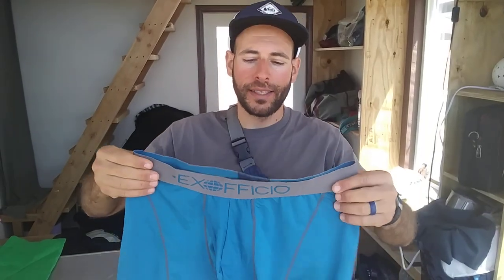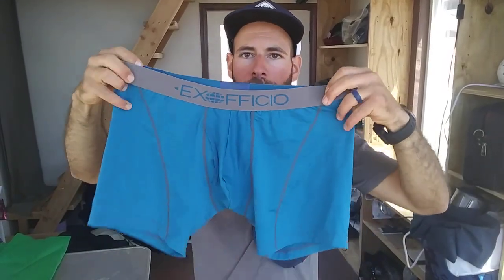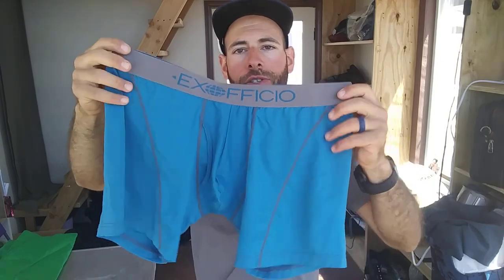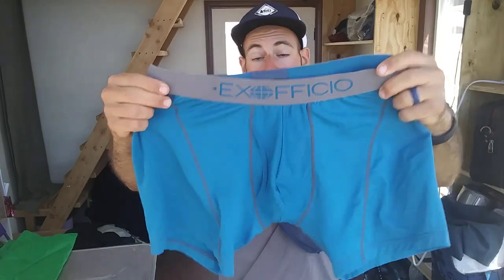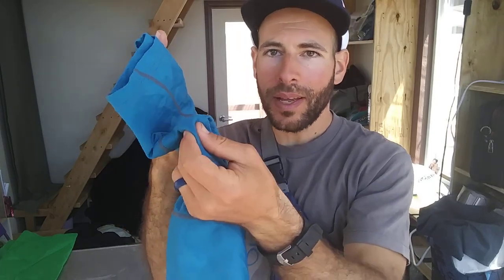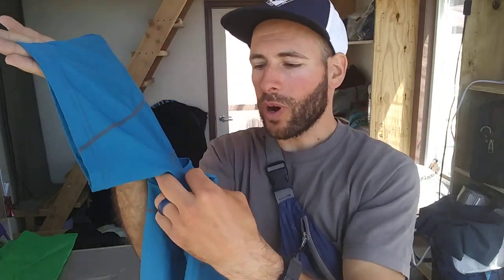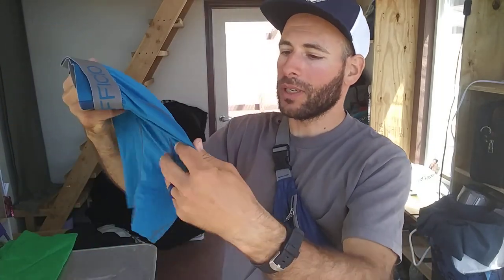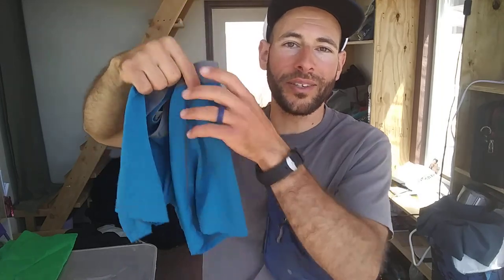ExOfficio Give-N-Go Boxer Briefs 2018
Looking for some new UNDERPANTS for all your ATHLETIC & TRAVEL endevours? See if these ExOfficio Give-N-Go Boxer Briefs are right for you.

With over a decade of experience Trekking and Camping across 6 continents, I scrutinize OUTDOOR PRODUCTS, showing you what features to look for to help you narrow down the endless options. My PURPOSE here is to SPARE YOU the hundreds of hours, thousands of dollars, and innumerable grey hairs that will otherwise be the result of the WASTED TIME, MONEY, and FRUSTRATION that you'll endure throughout the process of buying and returning unsatisfactory outdoor equipment.

It will  in turn help others to benefit from this information since it will move this video higher up in the search ranking. Thanks!